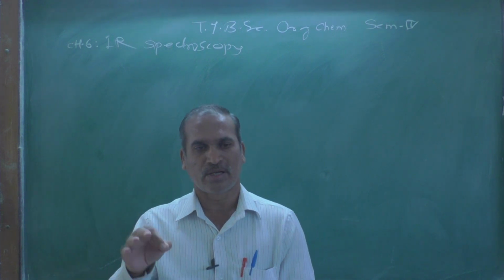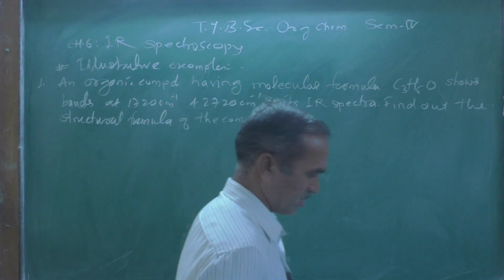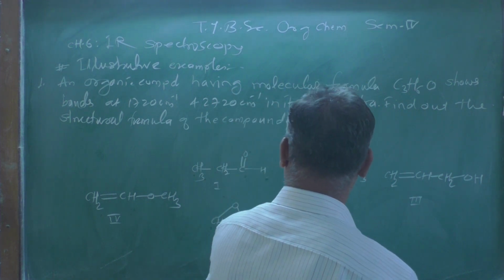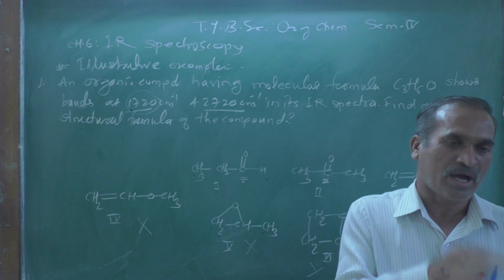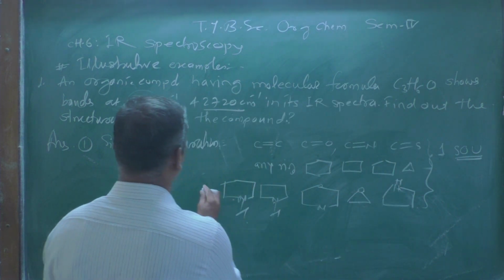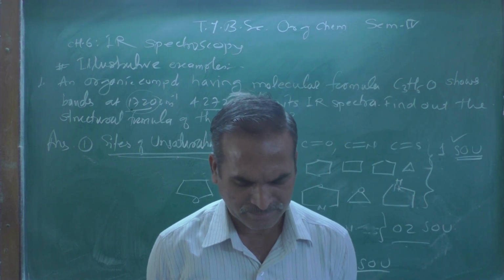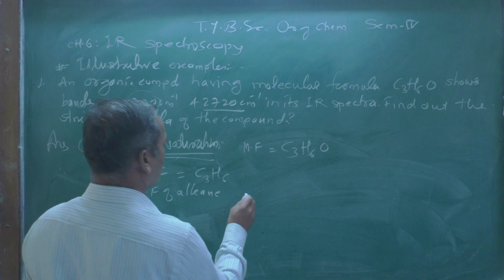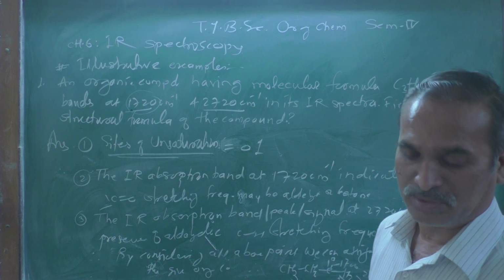Lect-20 T.Y.B.Sc. Sem-IV CH-6 IR Spectroscopy ( Org Chem)